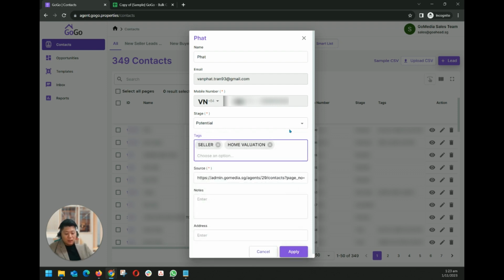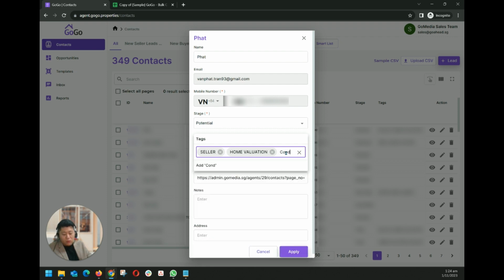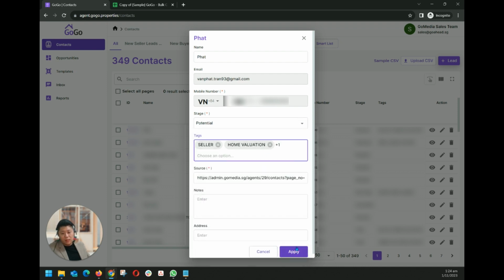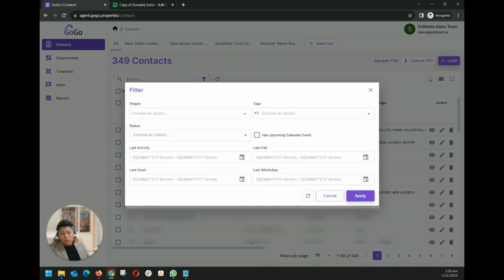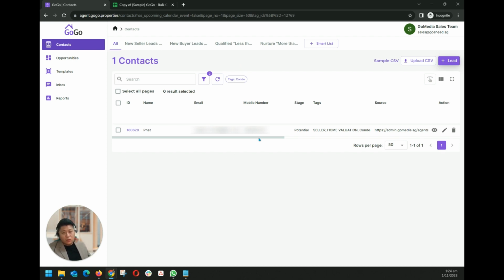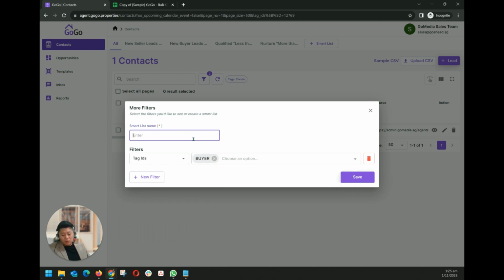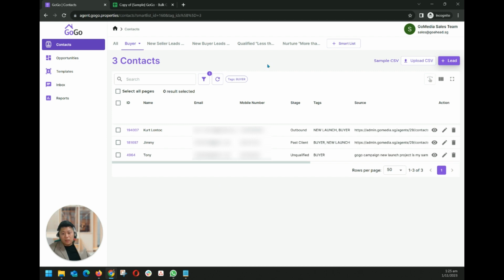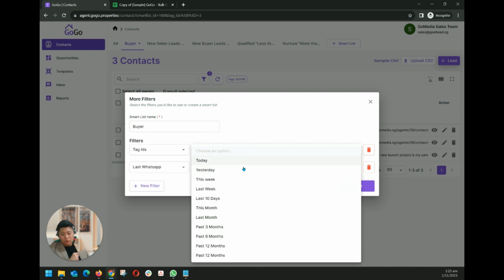Tags and Smartlist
Discover the power of tags and smart lists in today's tutorial!